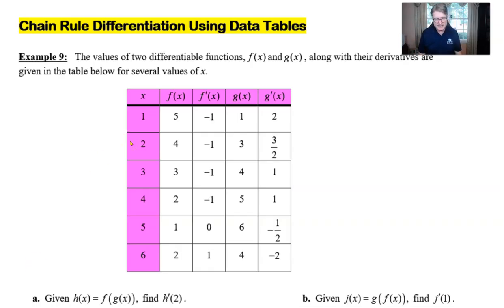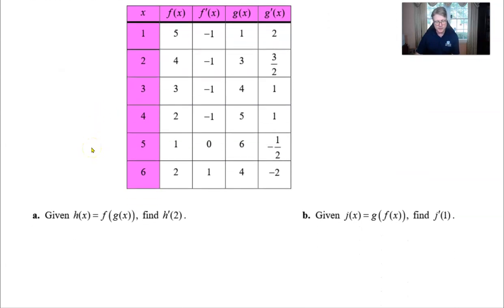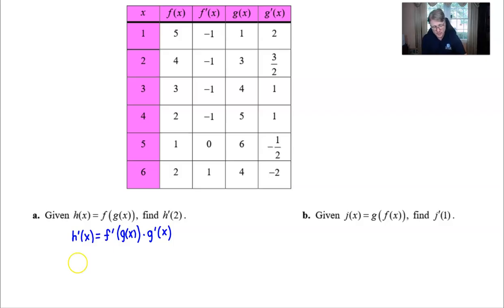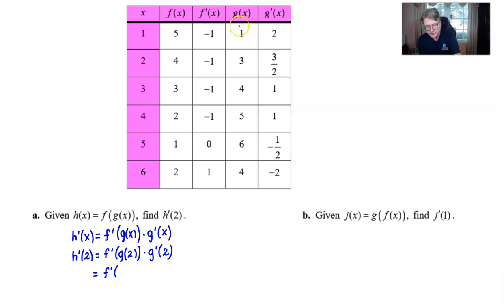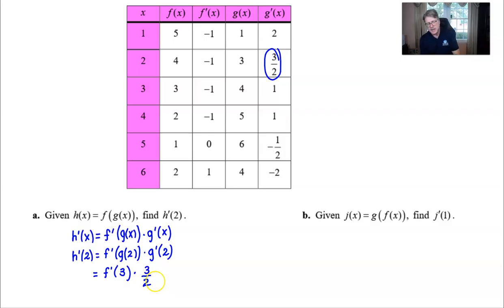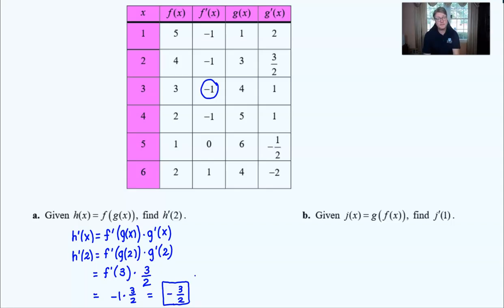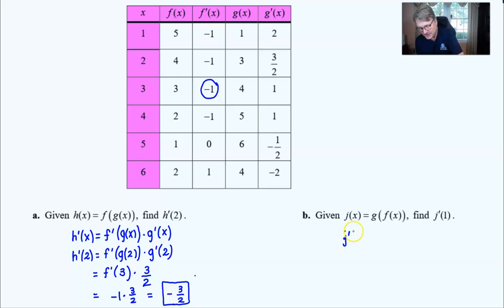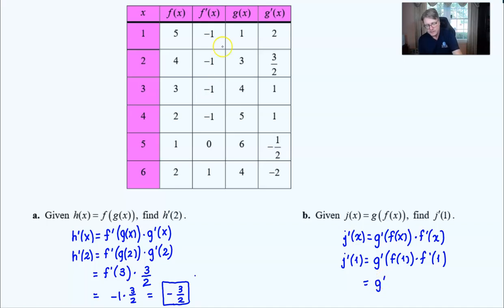Avon High School - AP Calculus AB - Topic 3.1 - Example 9 (The Chain Rule and Tables of Values)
In this video, I will work through a pair of examples where the chain rule is used to differentiate a given function and a table is used to evaluate those derivatives at given values of x.
USING THE CHAIN RULE TO FIND A DERIVATIVE OF A COMPOSITE FUNCTION WITH A TABLE OF VALUES.  In this video, we will take a look at a problem asking us to find and evaluate a derivative of a function given a table of values

Link to the Guided Practice packet where this problem and many others can be found: